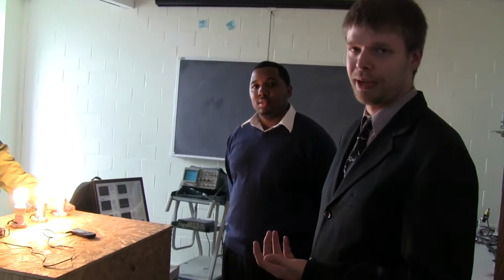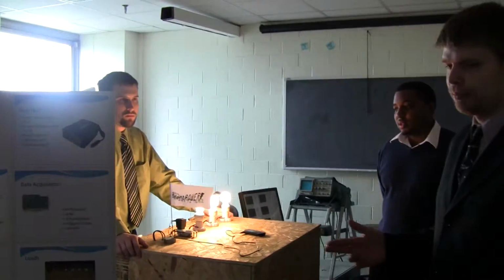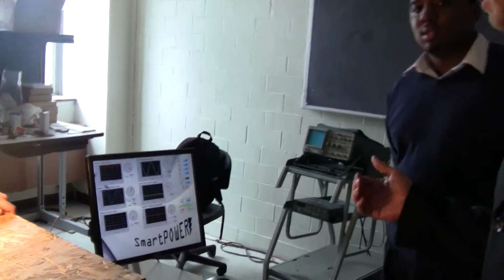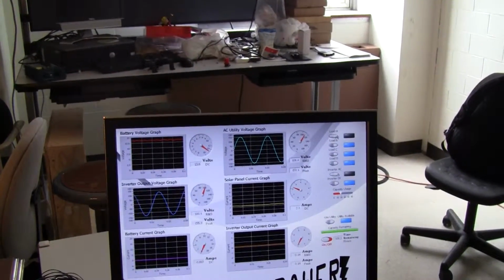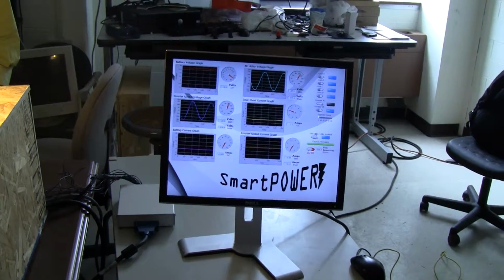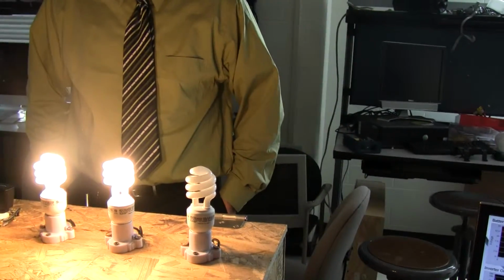Expo LCSEE-Spring2010-481-Group6 Smart Power